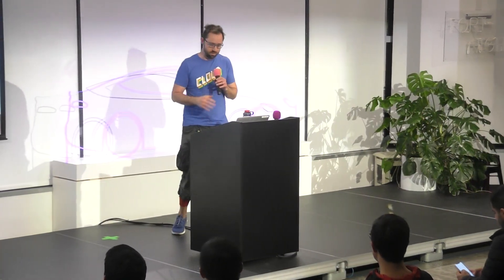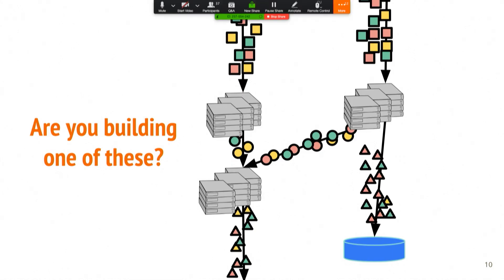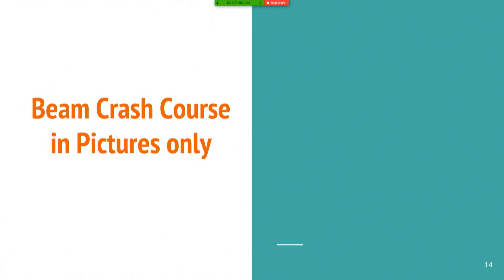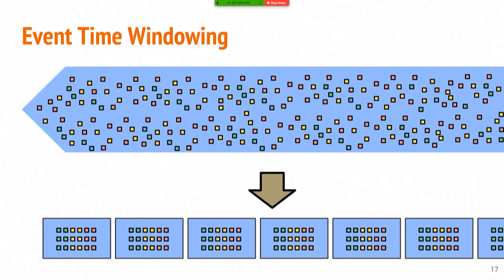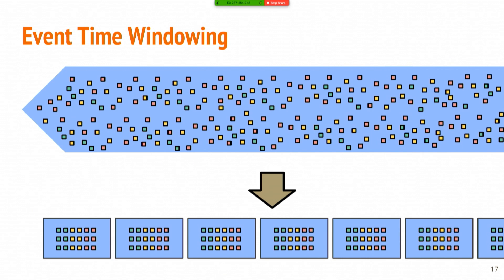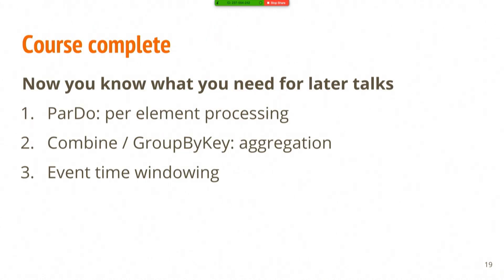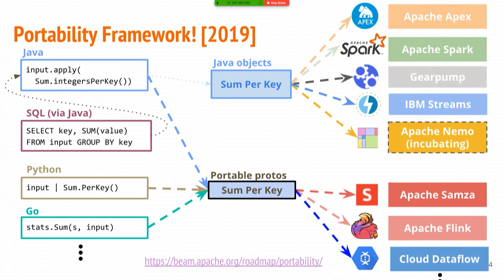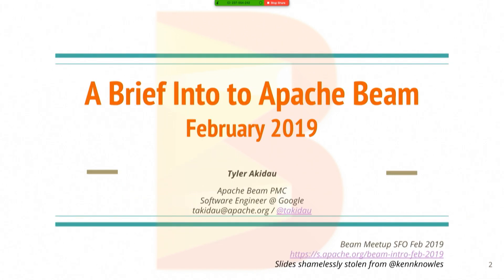Overview of Apache Beam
Apache Beam is set of portable SDKs (Java, Python, Go) for constructing streaming and batch data processing pipelines that can be written once and executed on any supported runtime. Tyler will give an overview of the project, with a focus on the current community efforts towards completing the vision laid out in when the project was founded: providing full cross-language portability across supported execution engines.

Tyler Akidau is a staff software engineer at Google Seattle. He leads technical infrastructure’s internal data processing teams (MillWheel & Flume), is a founding member of the Apache Beam PMC, and has spent the last seven years working on massive-scale data processing systems. He is the author of the 2015 Dataflow Model paper and the Streaming 101 and Streaming 102 articles on the O’Reilly website. His preferred mode of transportation is by cargo bike, with his two young daughters in tow.

This a talk by Robert Crowe presented at SF Big Analytics meetup in Feb 2019 at Lyft HQ in San Francisco.